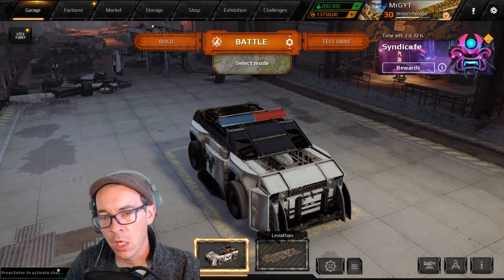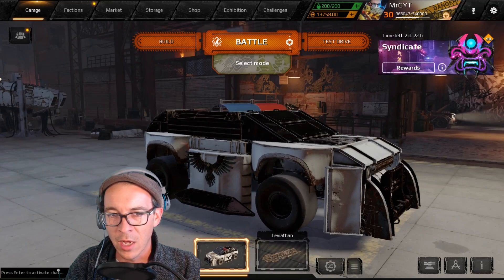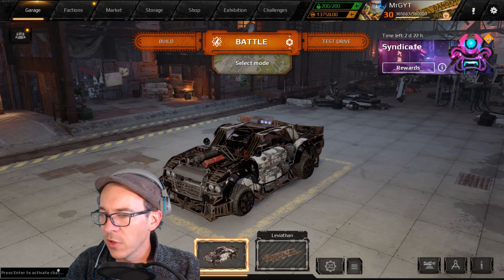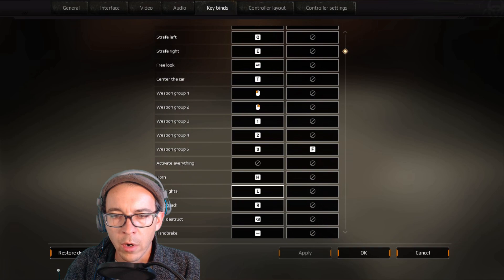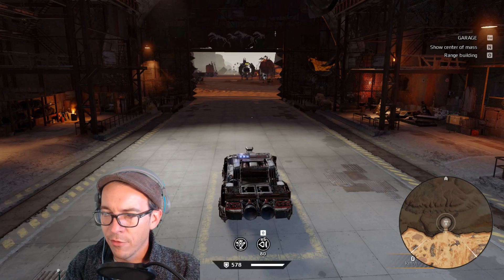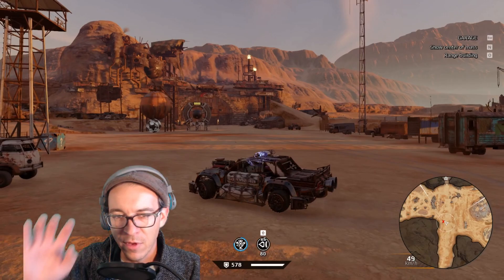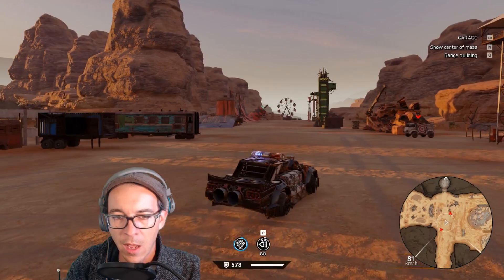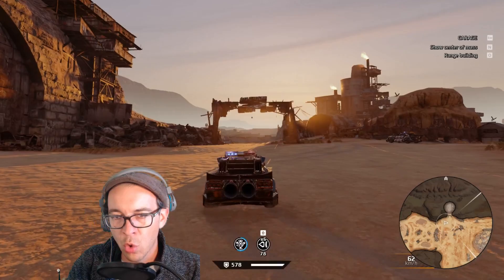Infinite Horn Hack -- Crossout